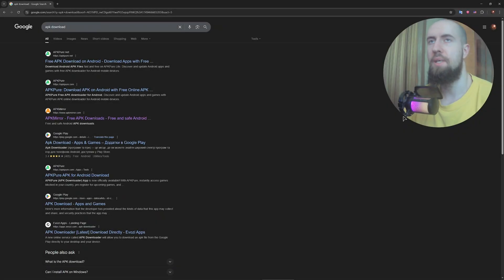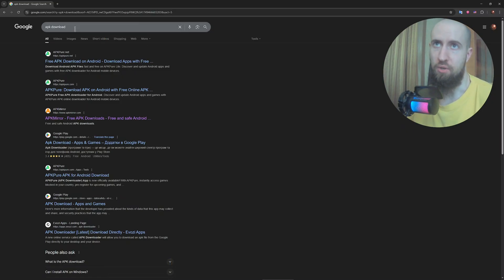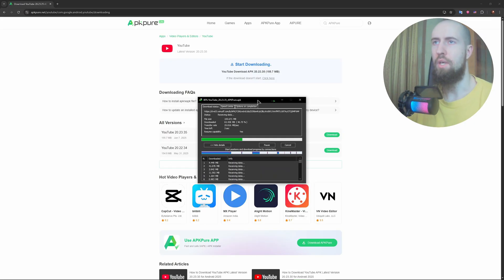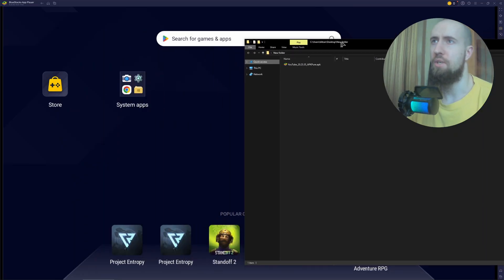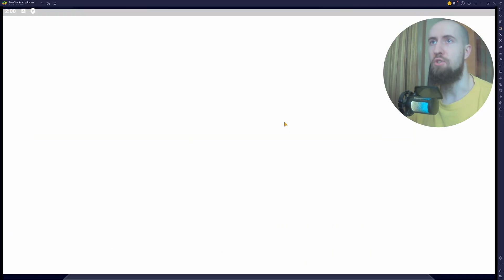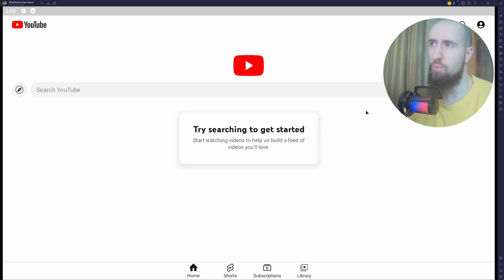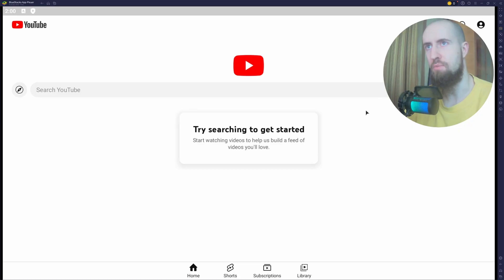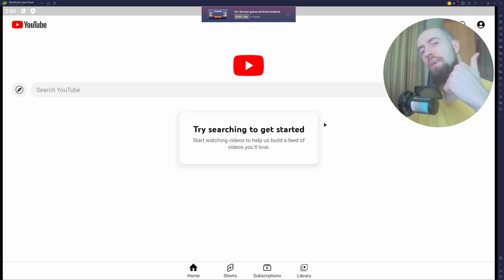How To Install APK Files on Bluestacks (2026) - Complete Guide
In today's video, I show you how to install APK files on bluestacks.